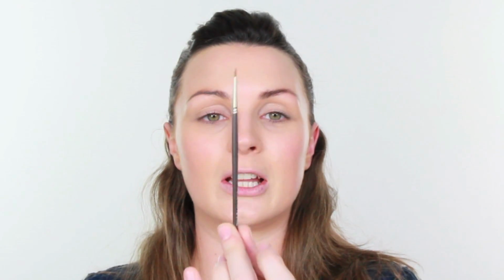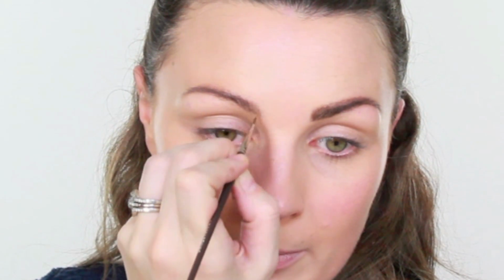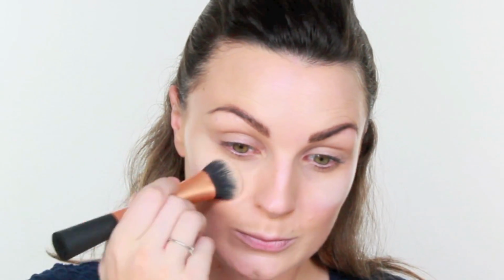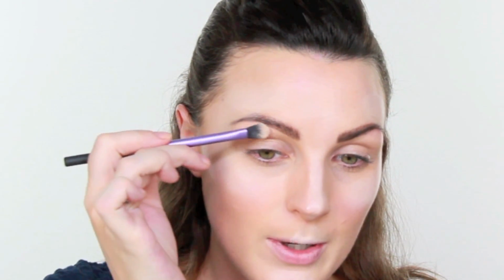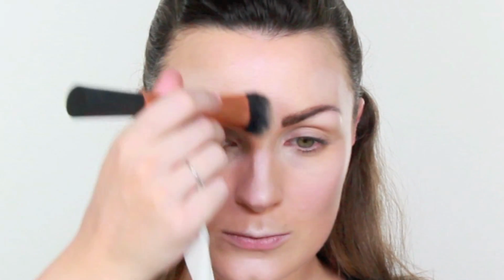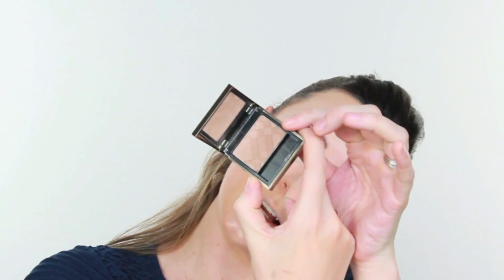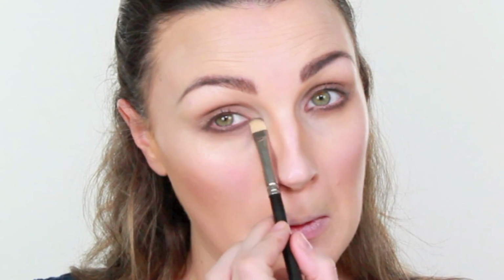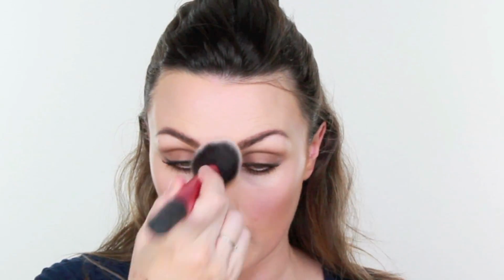Cara Delevingne Makeup Tutorial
To see what I get up to in my personal life.

BEN NYE Media Pro Crème Contour Ultra Light

Burberry Sheer Eye Shadow 06